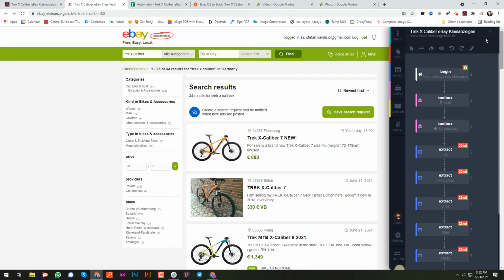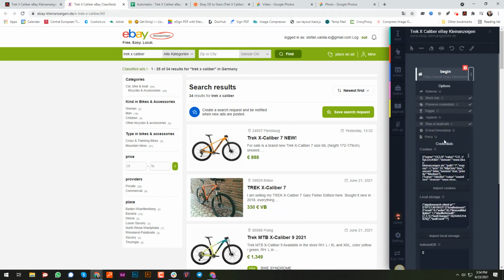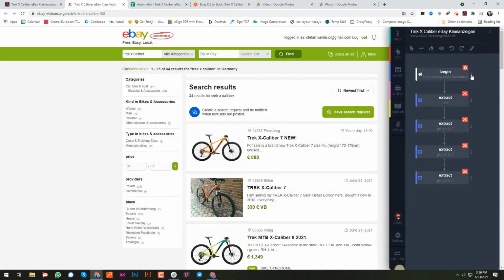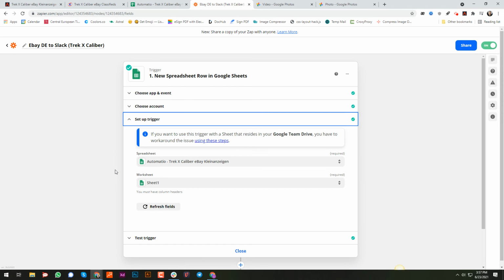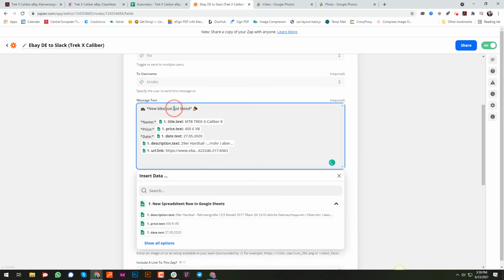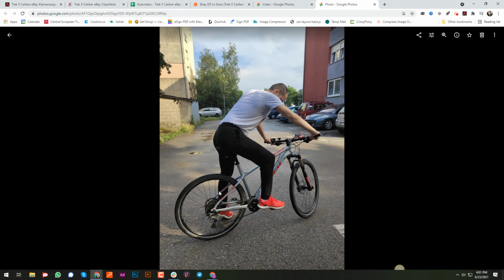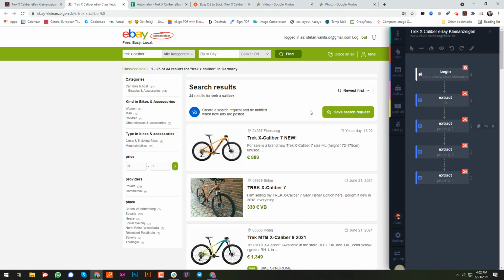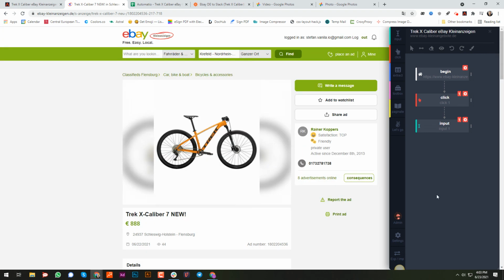How Automatio helped me to buy my dream bicycle. Monitoring/Scraping German eBay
In this video I am showing you how I used Automatio to monitor (scrape) German eBay every 10 minutes, and be the first one to react when the new ad (bicycle) comes out.

Very interesting real-life scenario and journey.

Early adopter program is ending soon, so if you don't wanna miss 50% life-time deal (discount)